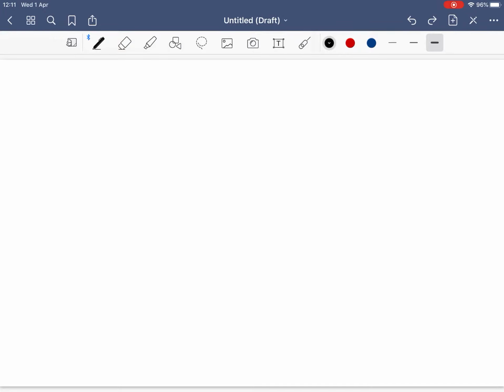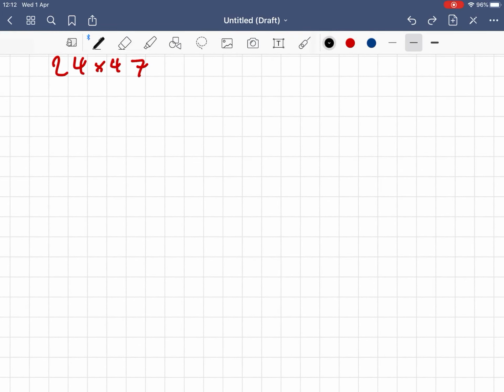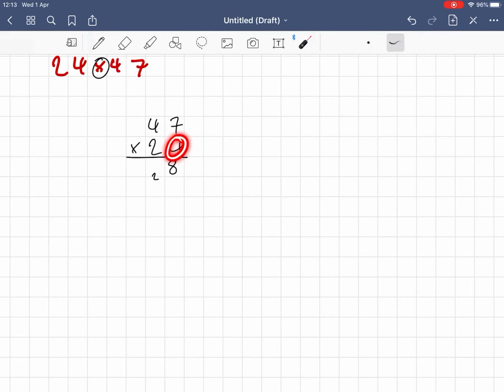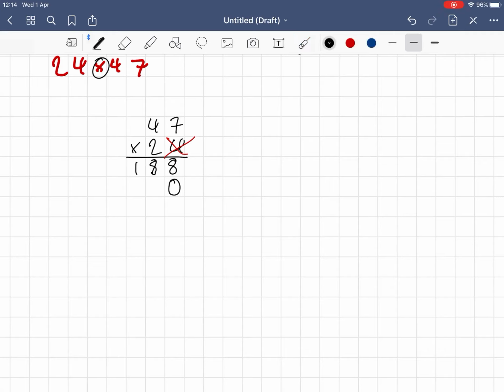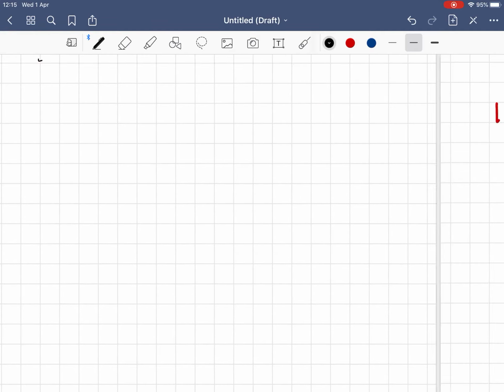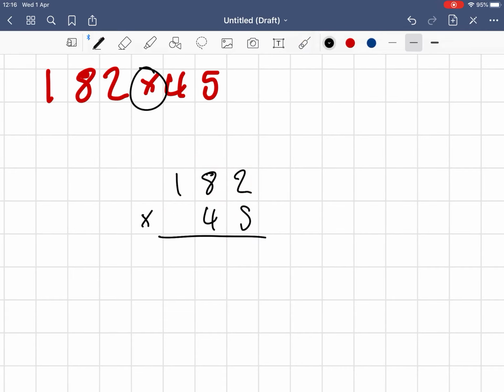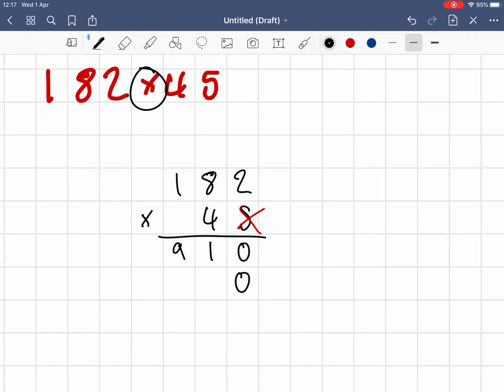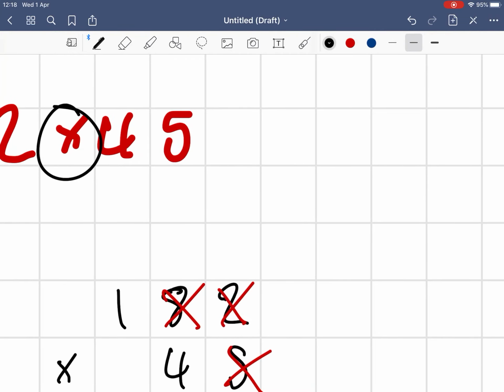Maths - Column Multiplication with 2x2 and 3x2 digits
Mr Z takes you through how to do column multiplication with 2 digit and 3 digit numbers. Try to solve the questions alongside of him to see if you can get the same answers!